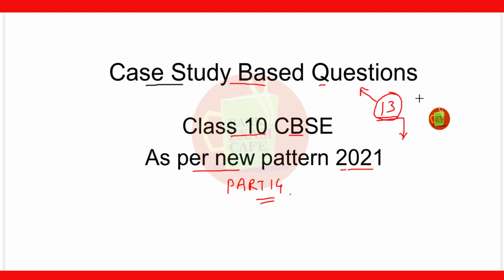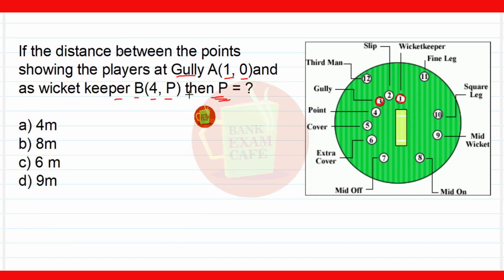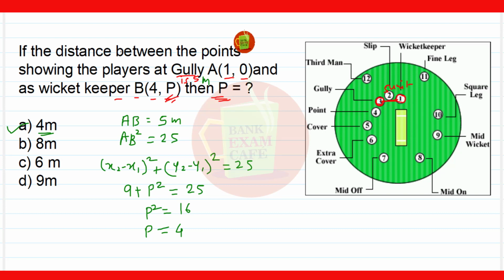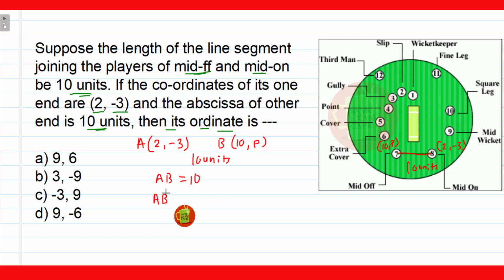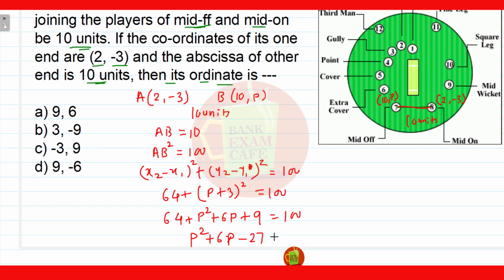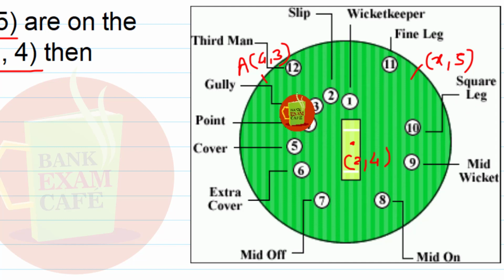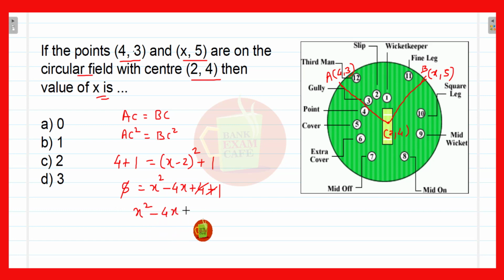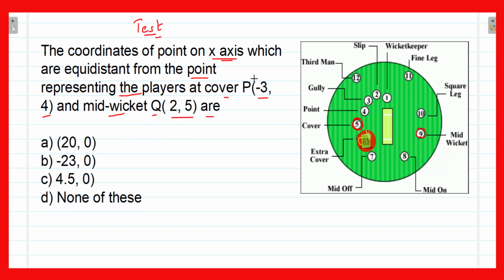Case study based questions Class 10 Maths || Part 14 || coordinate geometry || CBSE exam 2021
IN this video I have discussed the case study based questions class 10 maths. This is for 20201 cbse exam. These case study based questions are on coordinate geometry. The questions are included in the CBSE exam 2021 through sample paper 2021 maths.

Suggested videos
Maths calss 10 study material Part 02

bankexamcafe